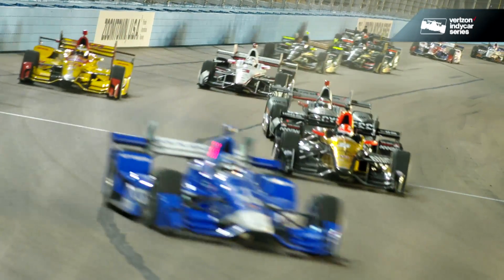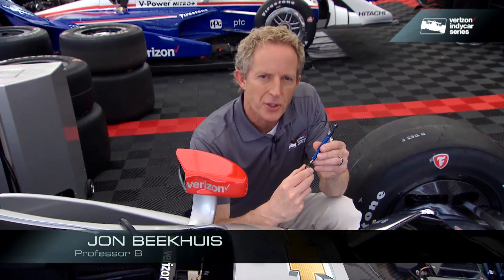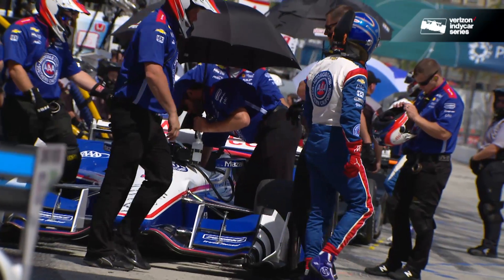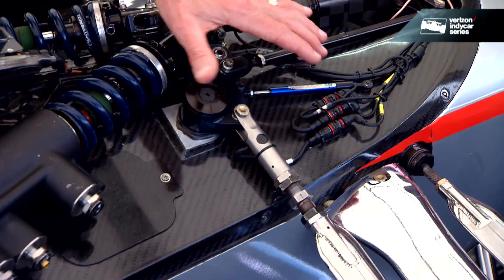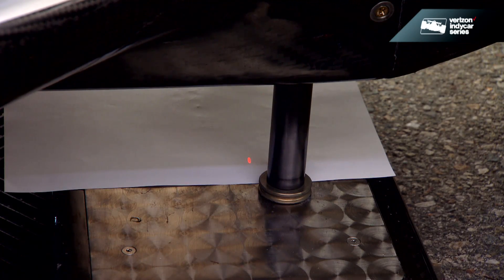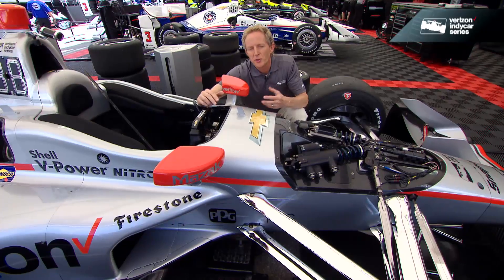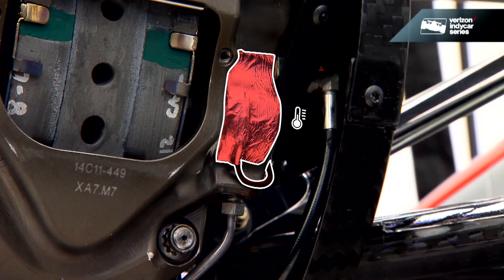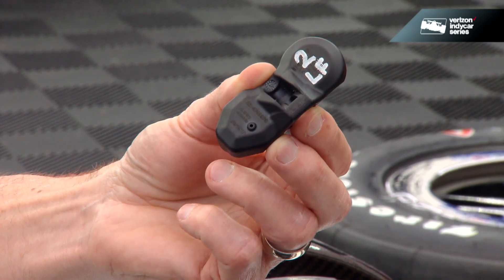IndyCar 101 with Professor B: Telemetry